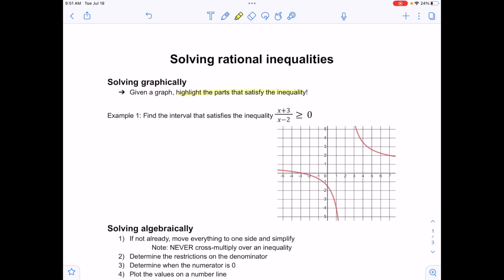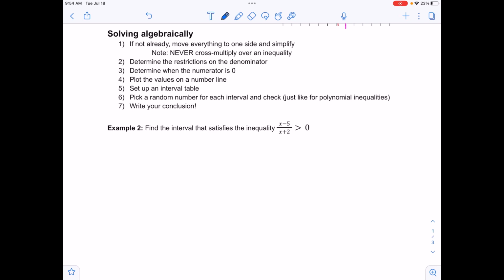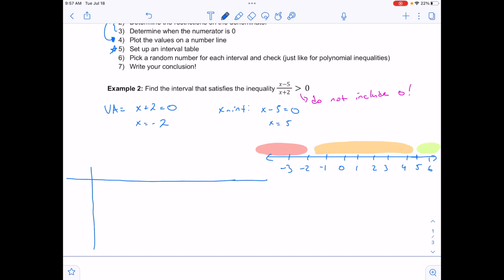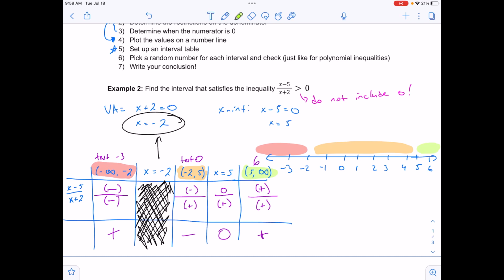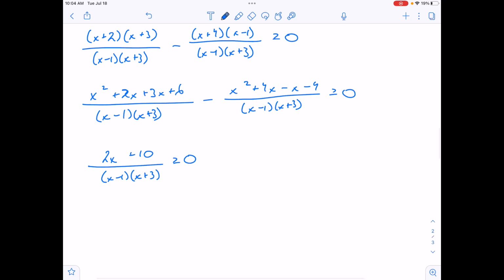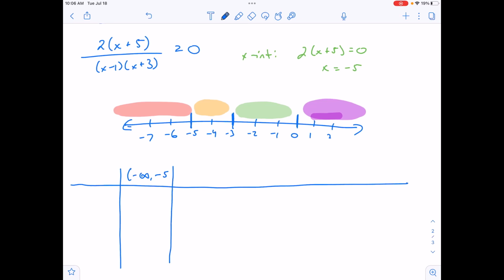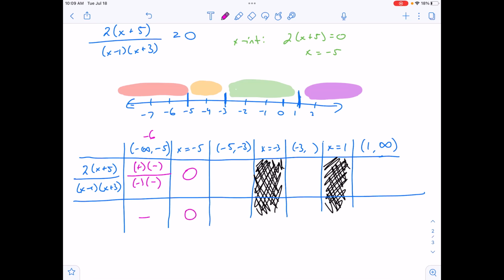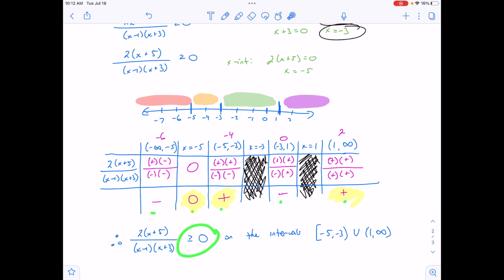6.2 Solving rational inequalities